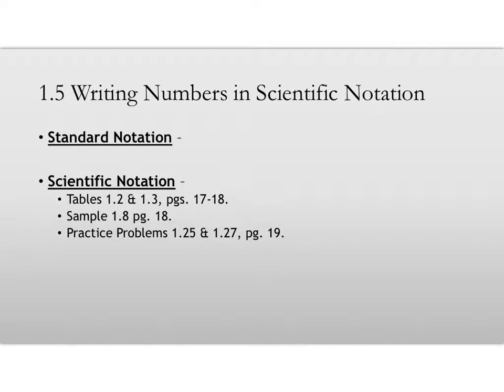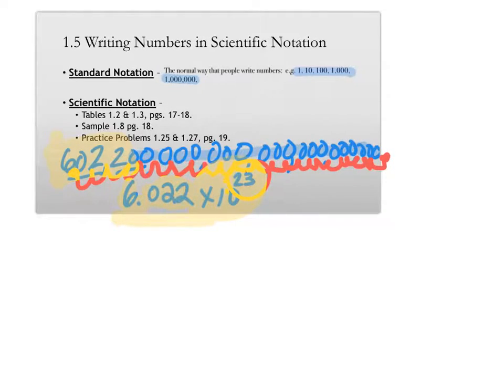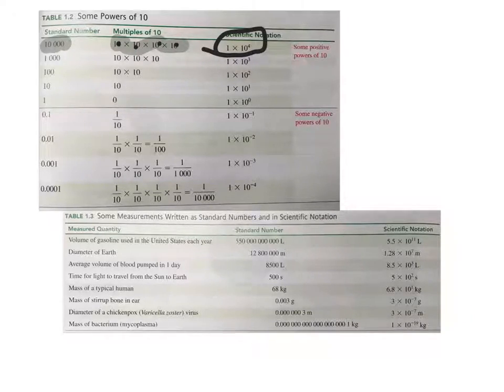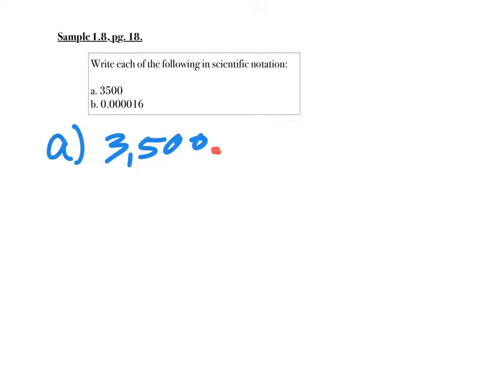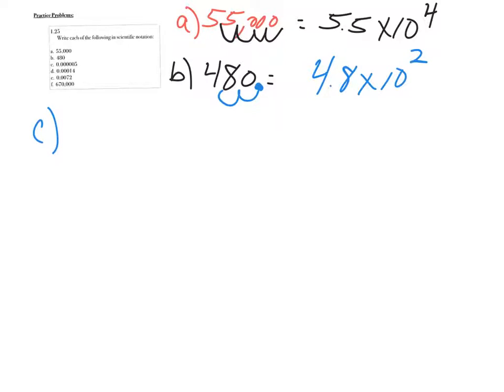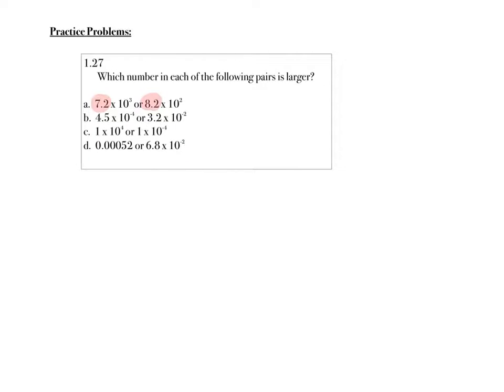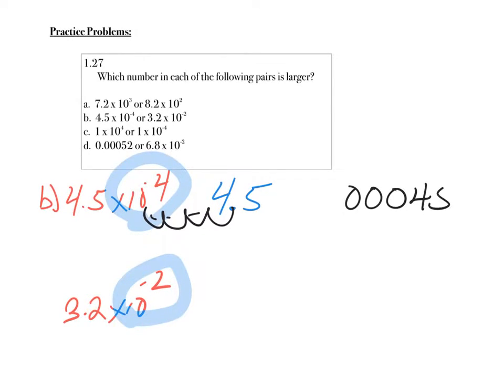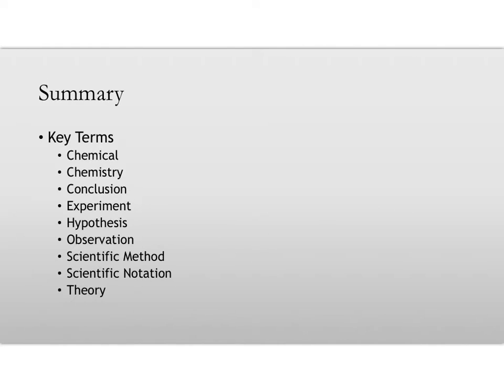4. Standard and Scientific Notation (CHEM 1405)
This video covers standard and scientific notations, and how to convert between the two.

Standard and Scientific Notations @ 0:00